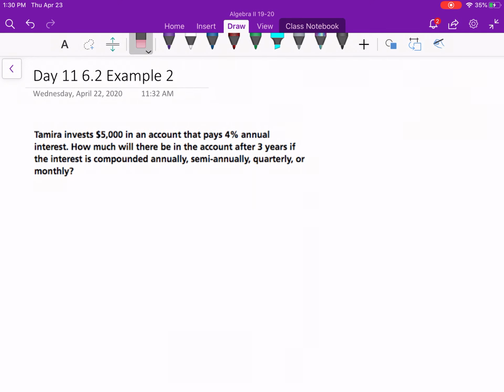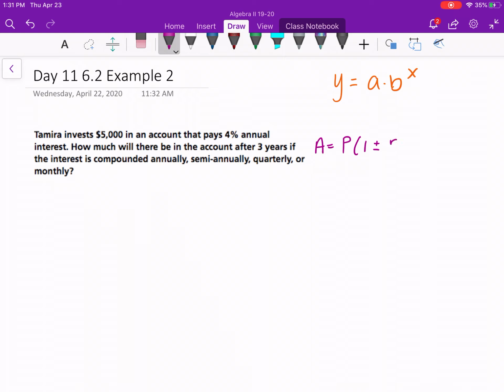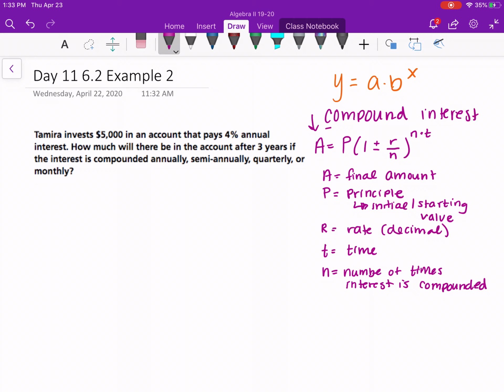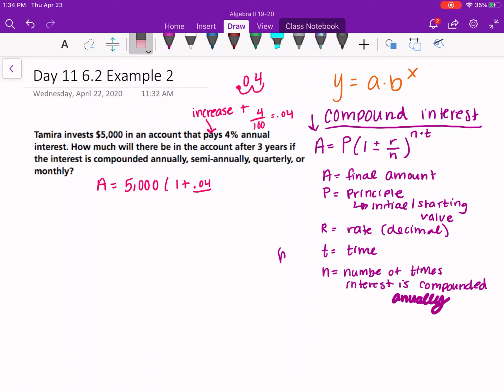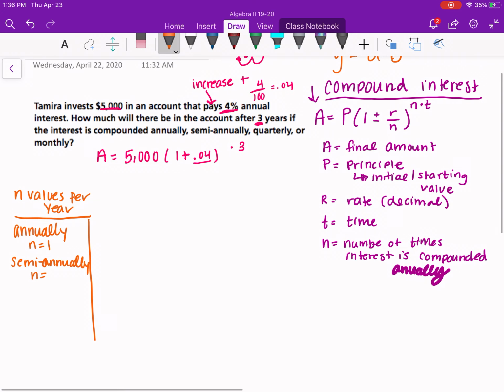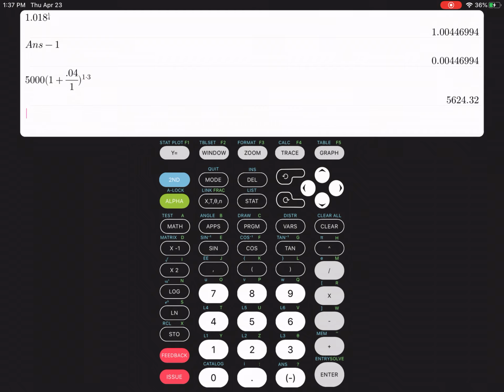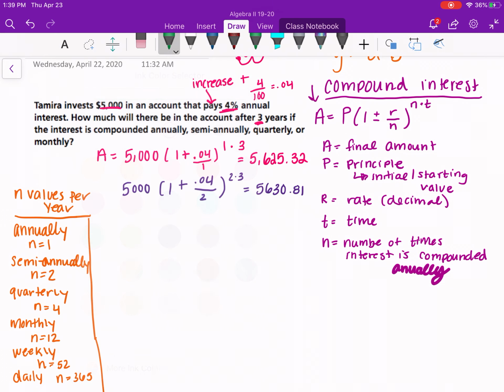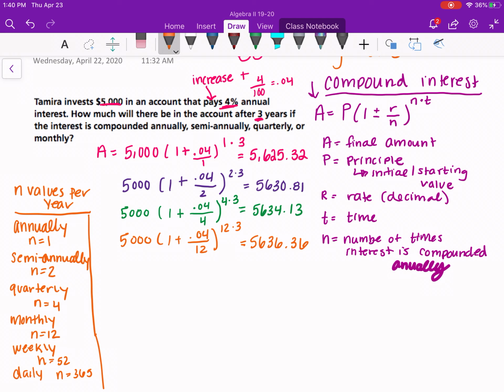Day 11 Algebra II NTI Lesson Example 2